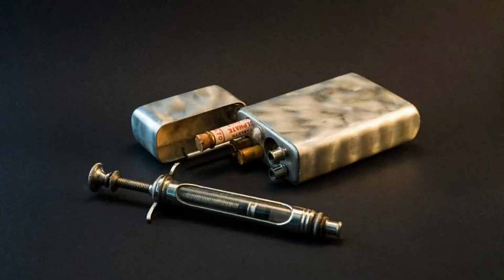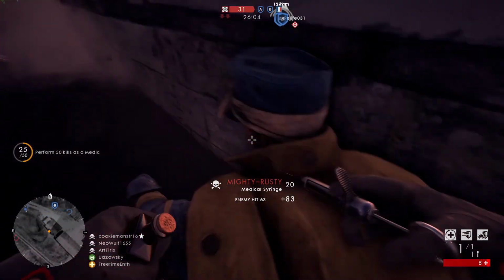Battlefield Medic vs WW1 Medic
In WW1, the Medic had a big role to play on the Battlefield. In this video, I break down some of the lesser known details about how equipped they were to handle traumatic injuries and we look at the comparisons to the portrayal of the medic in Battlefield 1. Turns out, there are some interesting differences.

Here on this channel I bring the most recent gaming news and reviews from the first person shooter genre. Tune In, Catch Up, and Enjoy Your Freetime!